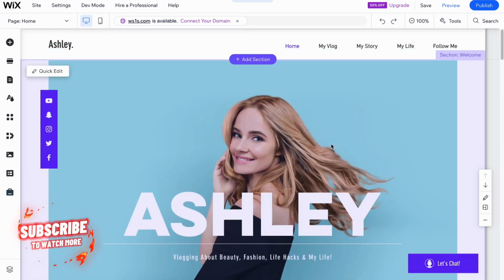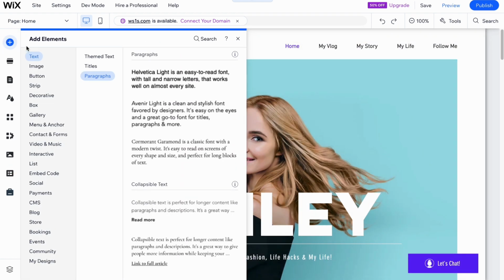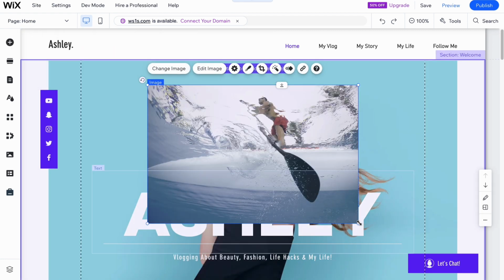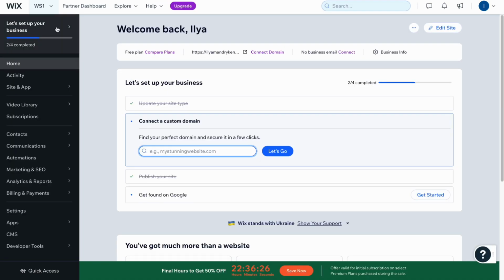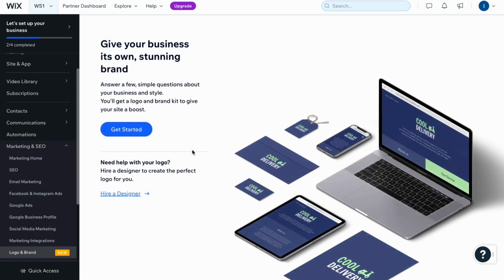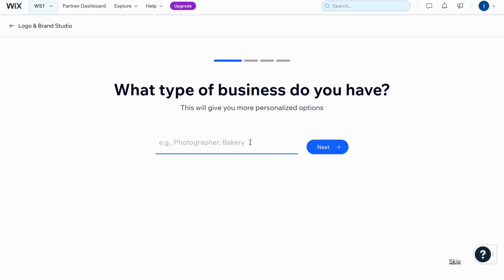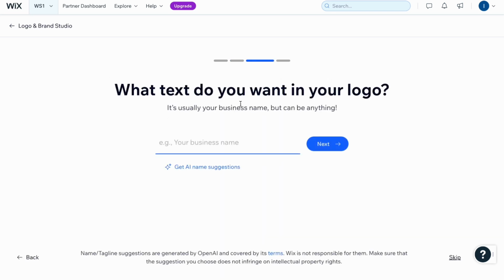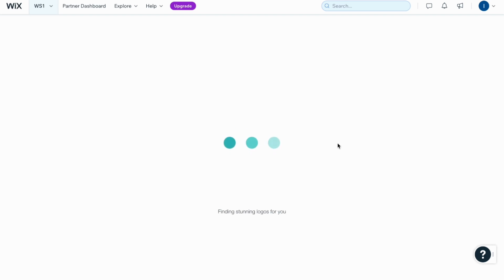How To Add Logo on Wix Website 2023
This video name is:
How To Add Logo on Wix Website